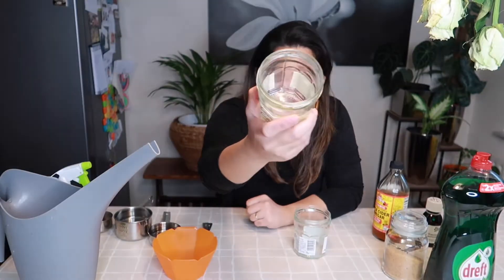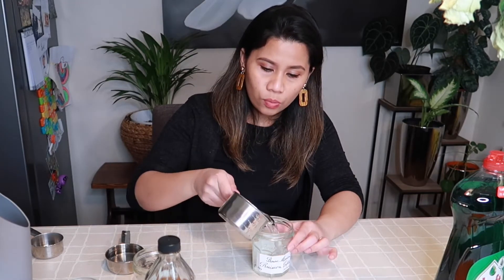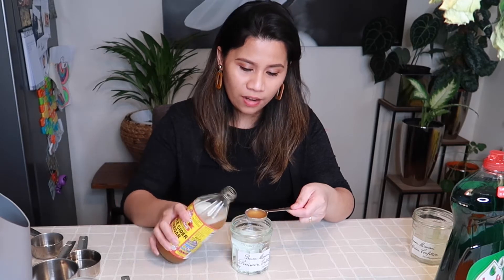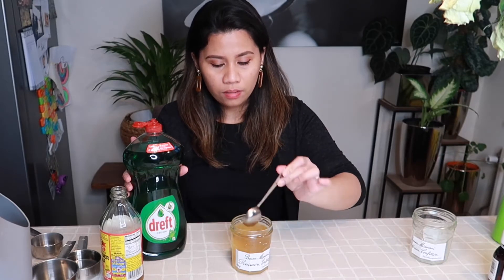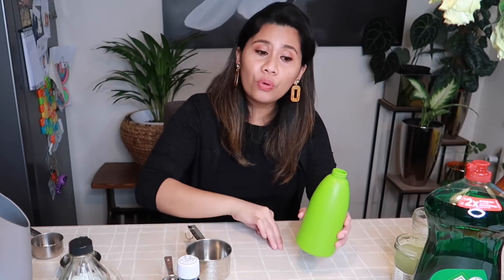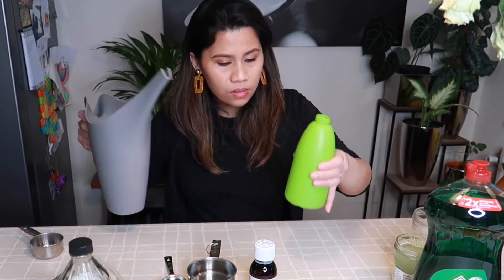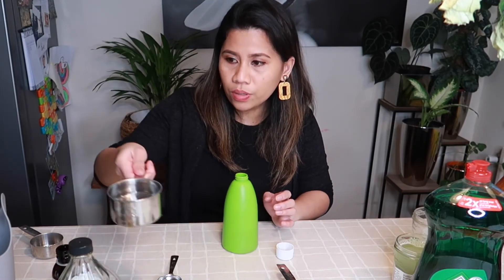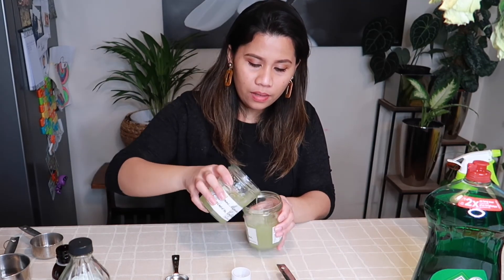HOW TO MAKE GNATS / FRUIT FLY TRAP & HYDROGEN PEROXIDE ON PLANTS || PEST MANAGEMENT ||Jed Dy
Measurements for Gnats Killer
1 cup of water
2 Tbsp ACV
1 Tbsp Sugar
1 tsp dish Soap

Measurements for the Plant Bottle Spray
1 cup of water
1 cup of hydrogen peroxide

Hint the bell 🔔 to be updated every time we have a new uploads.